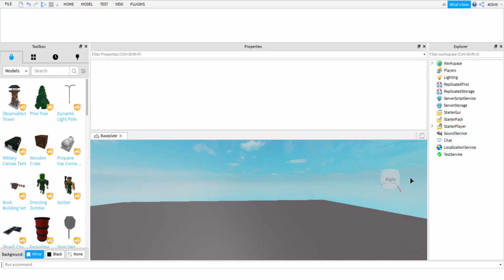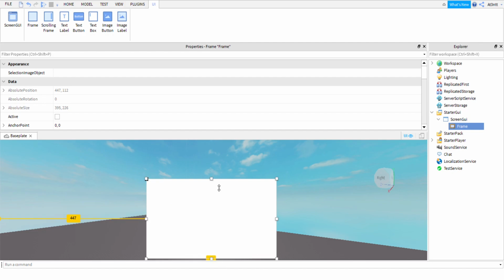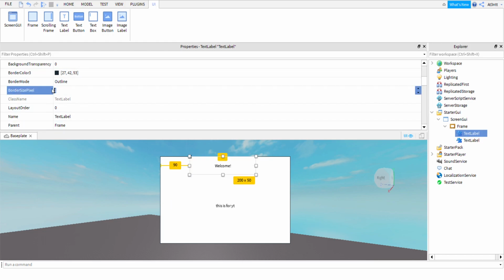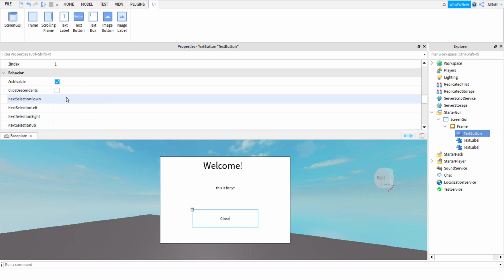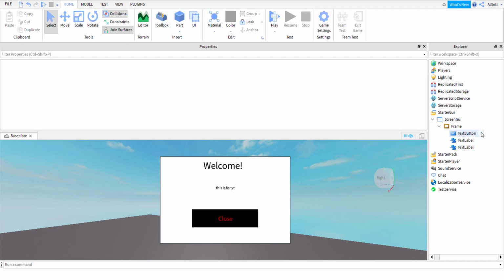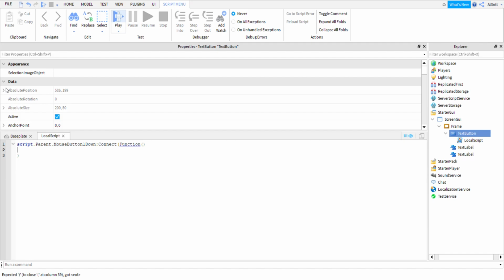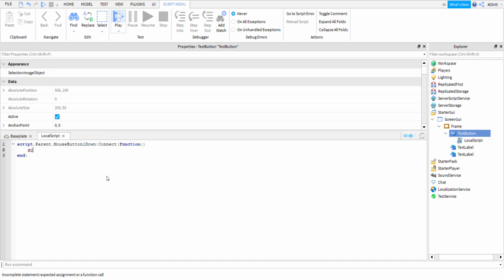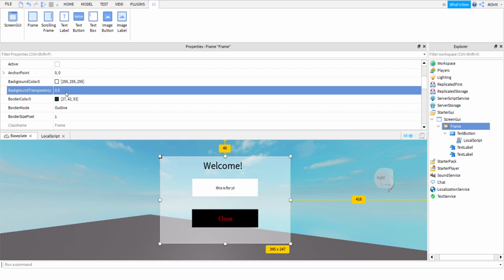How To Make A Welcome GUI In ROBLOX Studio! (2020)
Hopefully This Helped Your Game Out! If it did like the video!!